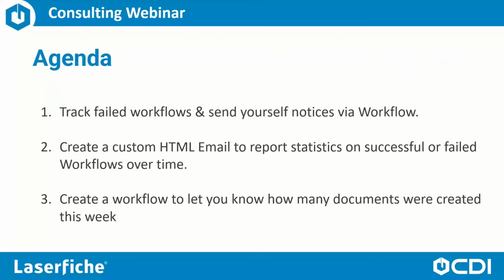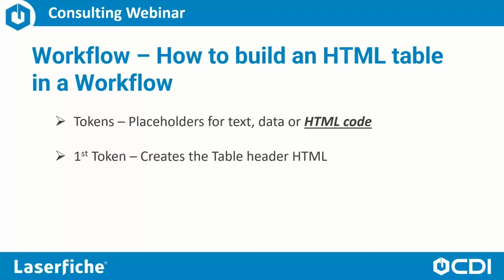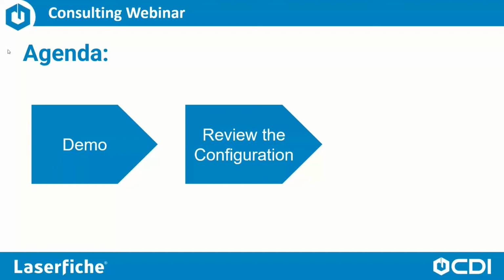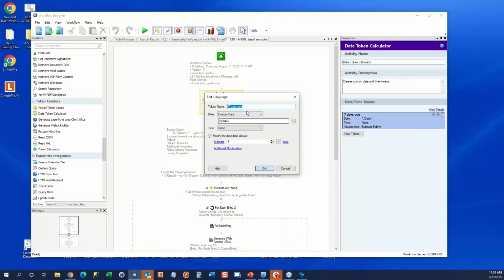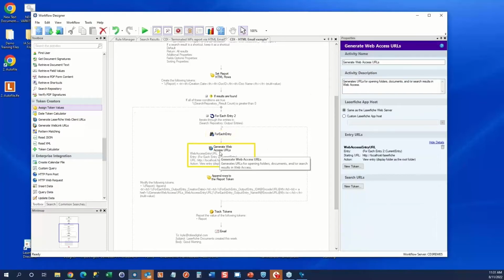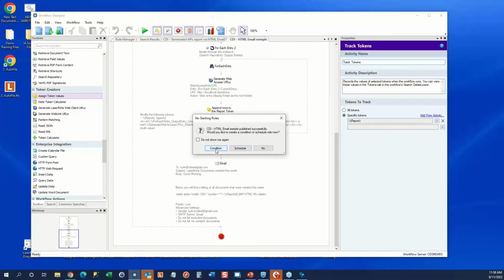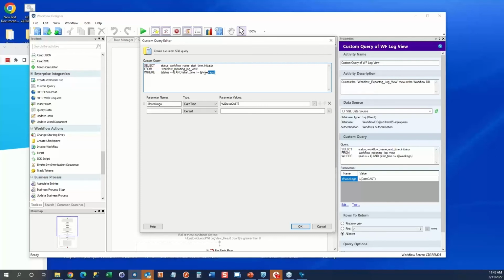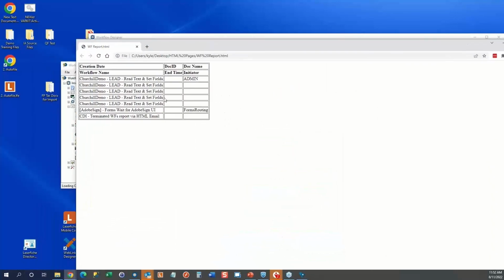Laserfiche Tutorial: How Laserfiche Workflow can Send You Reports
Have you ever wondered what Laserfiche is up to in the wee hours of the night? Let us help you set up reporting to send yourself reports of activity, failed activity, or digested details. Set yourself at ease and keep Laserfiche honest with a few small workflows.

During this webinar, we will show:

• Create a workflow to track failed workflows & send yourself notices via Workflow.
• Create a custom HTML email to generate statistics on successful and failed Workflow over time.
• Create a workflow to let you know how many documents were created this week!

• Laserfiche Support
• Laserfiche Sales
• Laserfiche Consulting
• Laserfiche Hosting
• Laserfiche Integrations
• Scanning Hardware
• Scanning Services